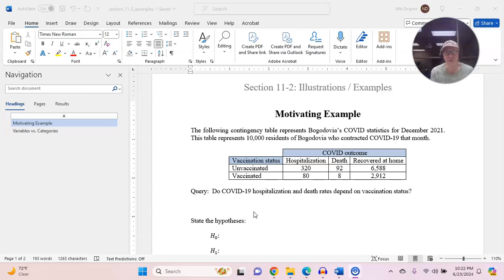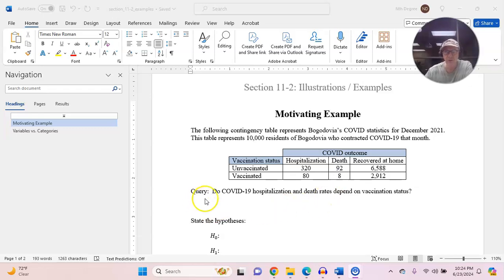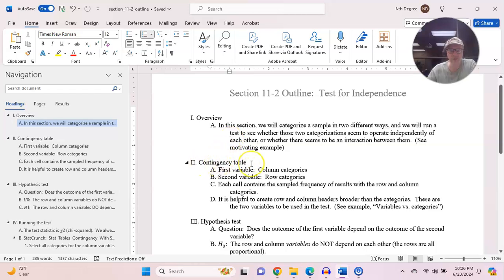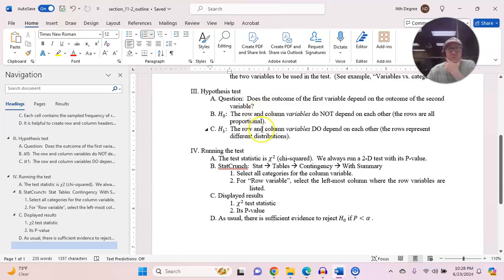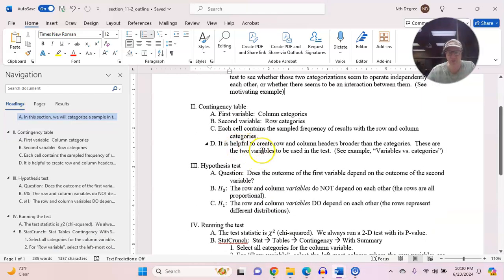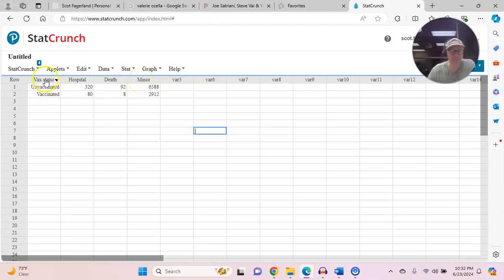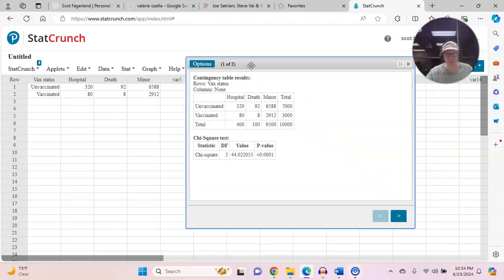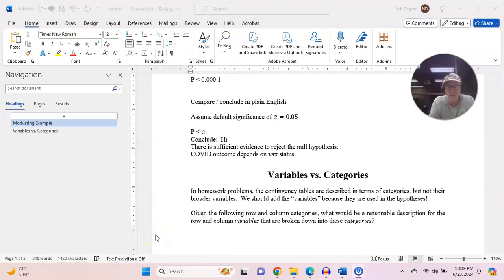Section 11-2, Part 1: Test for independence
0:00 Motivating example (COVID rates) and concept overview
3:55 The contingency table
4:36 The question:  Hypotheses for independence
5:38 The answer:  Testing for independence on StatCrunch
11:58 Interpreting the result